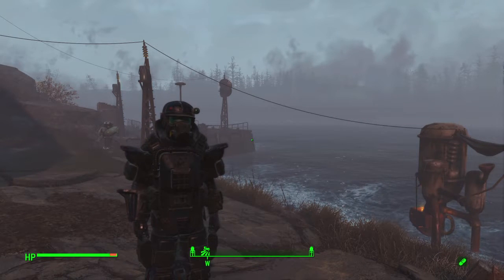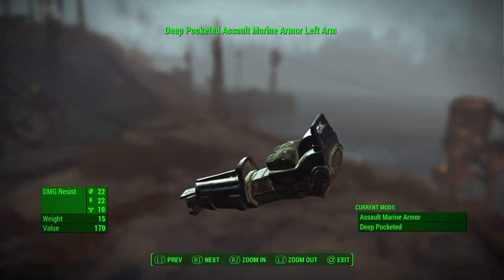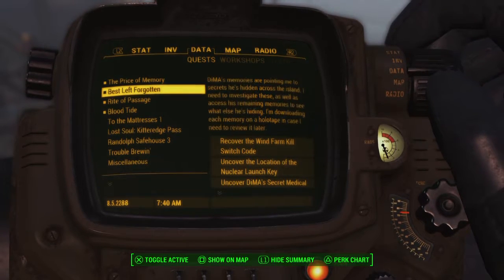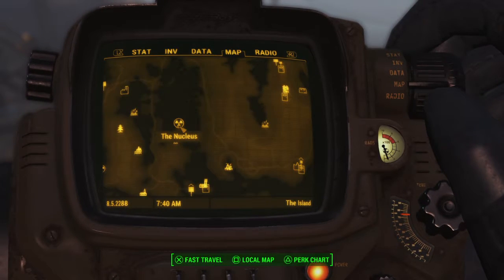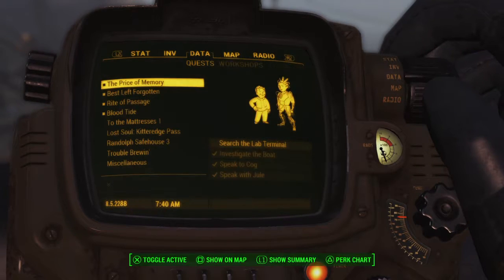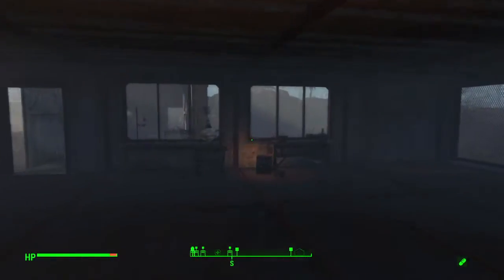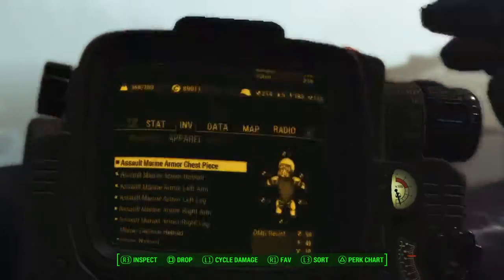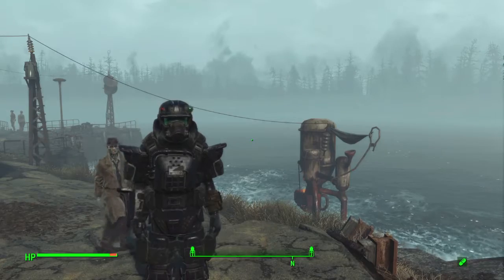Fallout 4: Far Harbor DLC-Marine Armor Guide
In my first Far Harbor video, I show an awesome, yet heavy suit of armor. Can give it a Children of Atom look too.